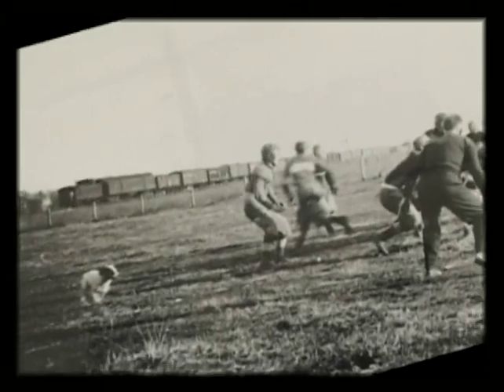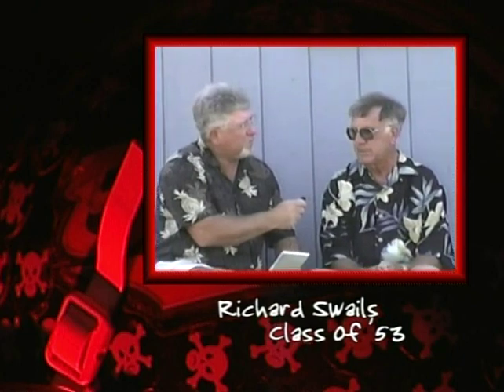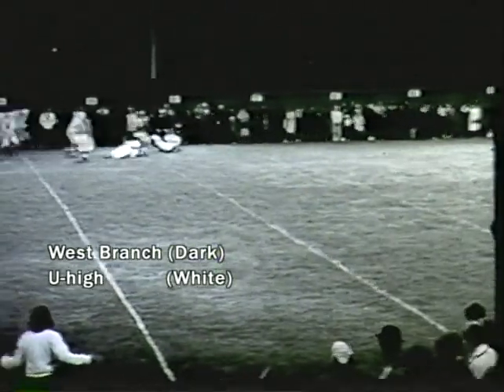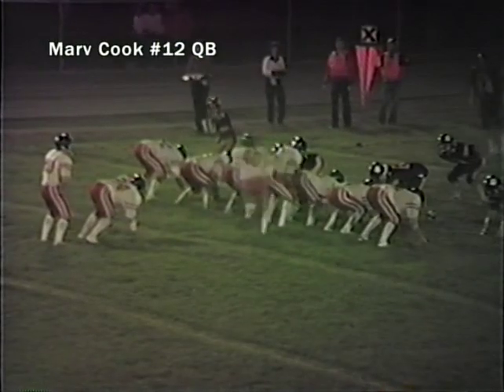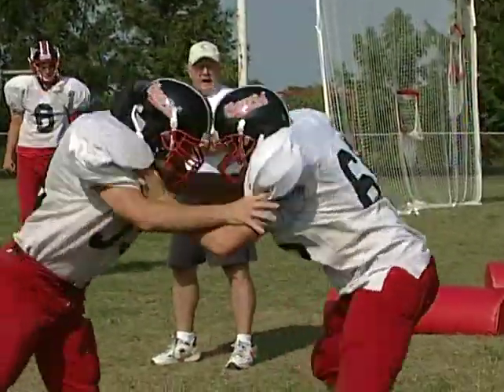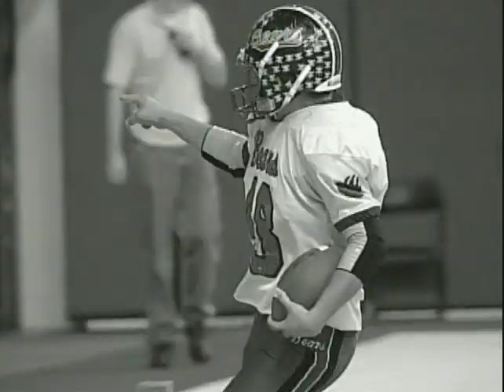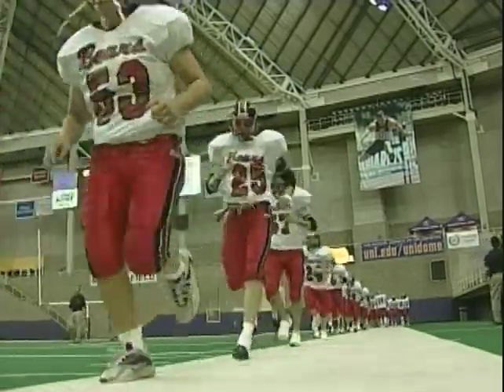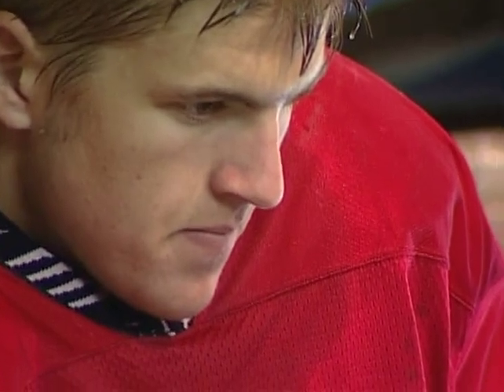Memories From Oliphant Street Field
Released in 2004, Memories From Oliphant Street Field takes a look back at the history of the West Branch Football program.

Produced by Keep It Memorable Sports. Narrated by Steven Grace.

WestBranchFootball.com | @wbbearsfootball